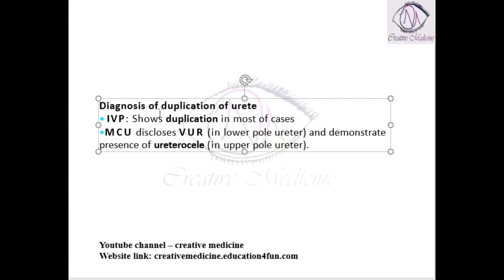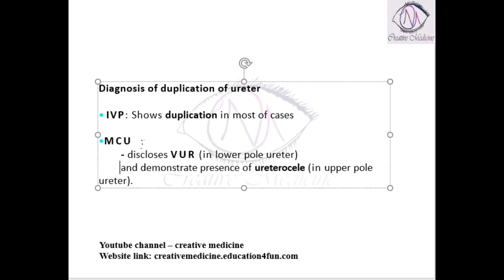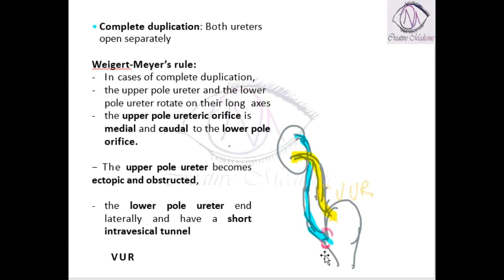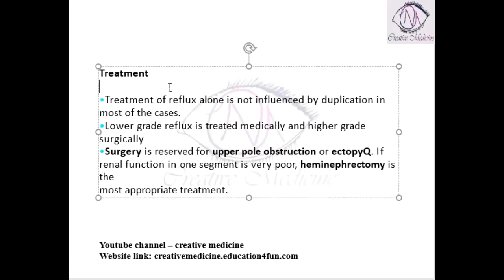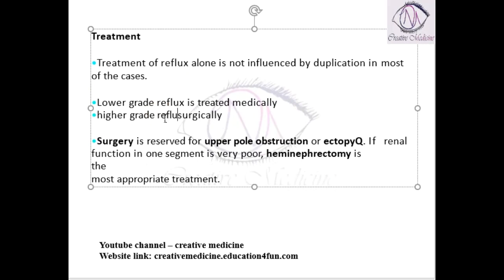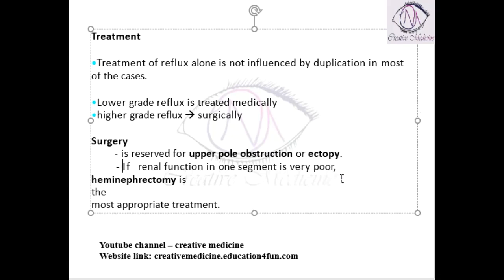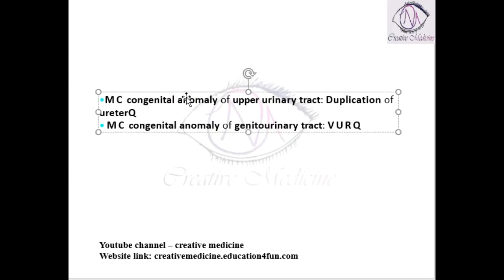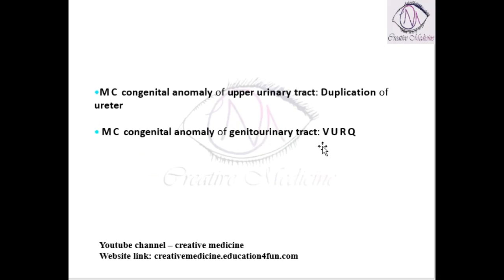Lec 4 Duplication of Ureter Diagnosis and Treatment